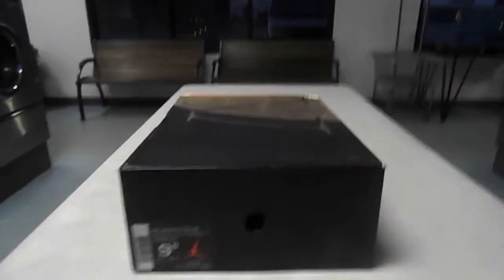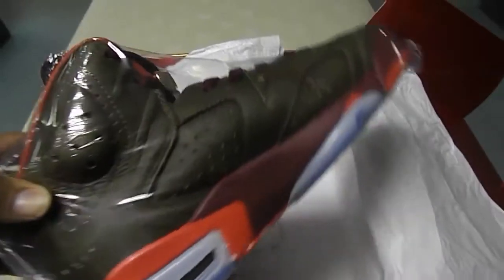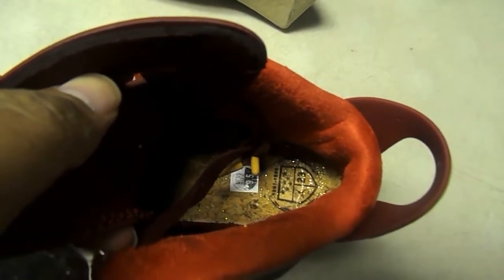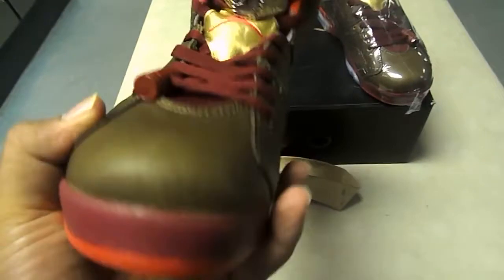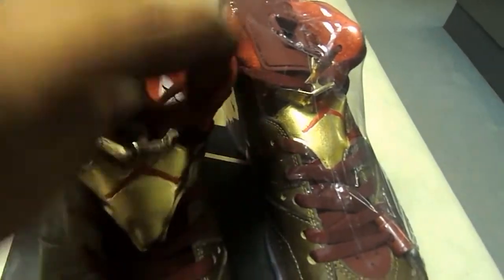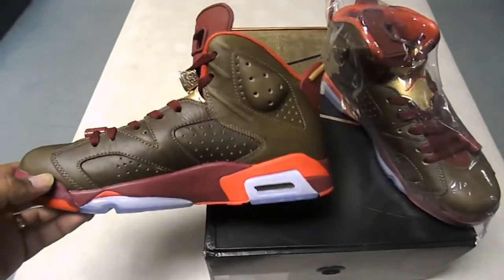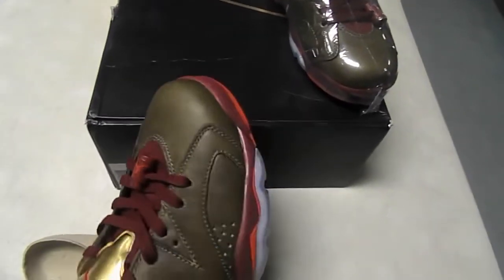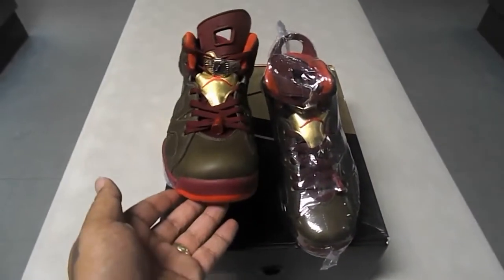AIR JORDAN CIGAR 6'S SP